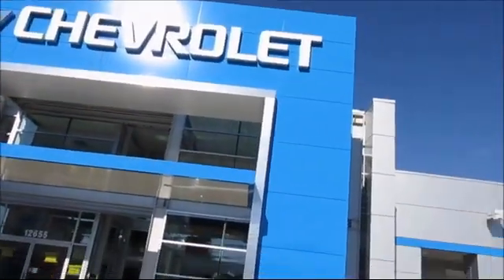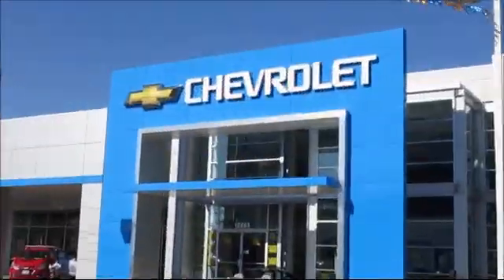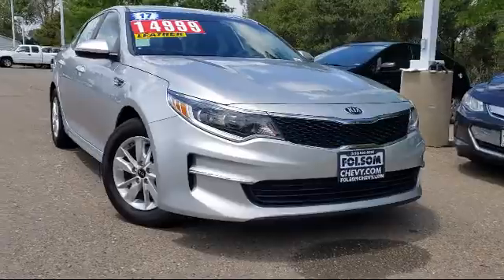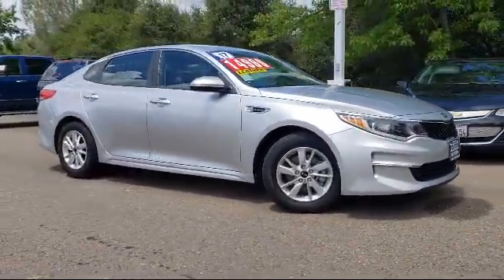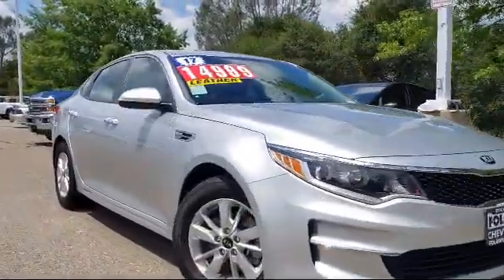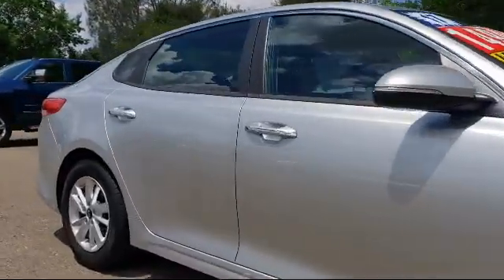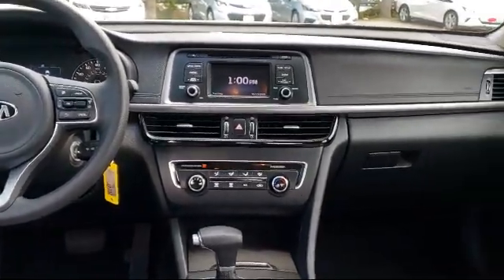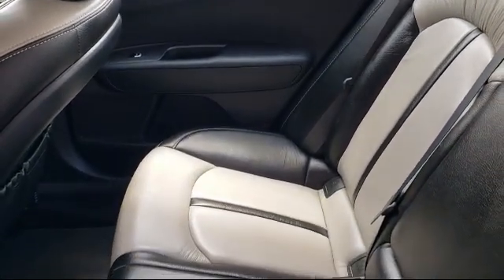2017 Kia OPTIMA Sedan LX Sacramento Roseville Elk Grove Folsom Stockton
2017 Kia OPTIMA Sedan LX-Stock Number: 2014T Vin:5XXGT4L39HG157488.

Folsom Chevrolet
12655 Auto Mall Circle